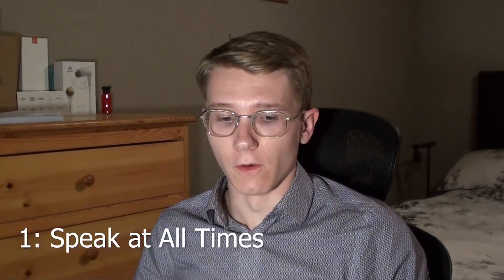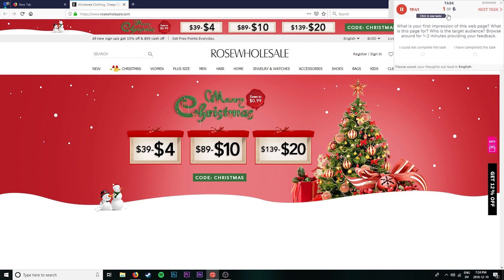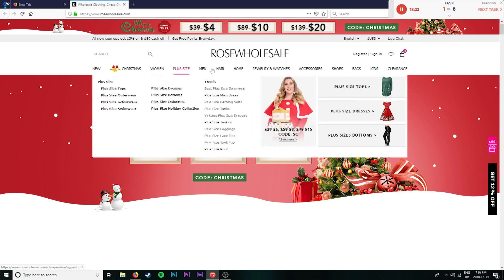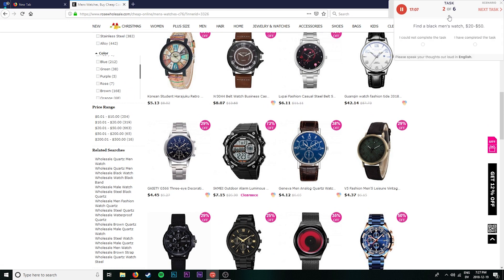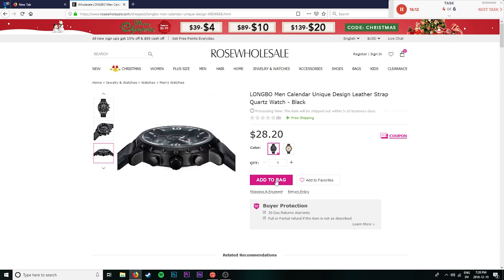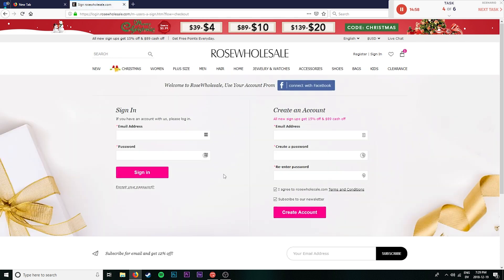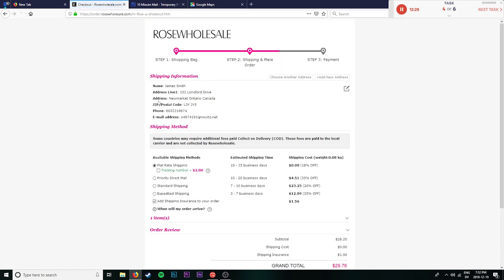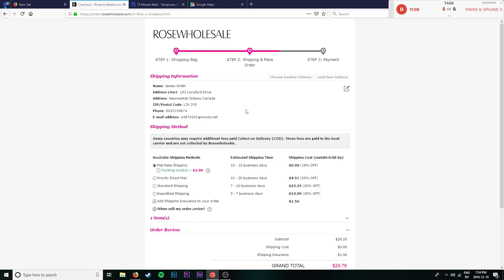5 Tips to Pass the UserTesting Entrance Test with Examples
Excited to start making money with usertesting or userfeel, but not sure how to get through the application process? In this video I have 5 tips to help you get past the test and get onto the platform.